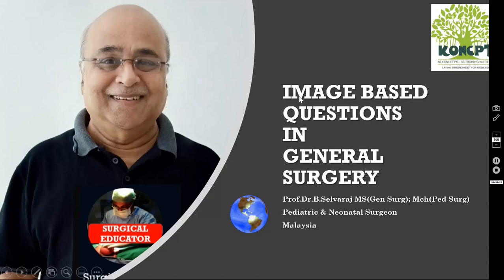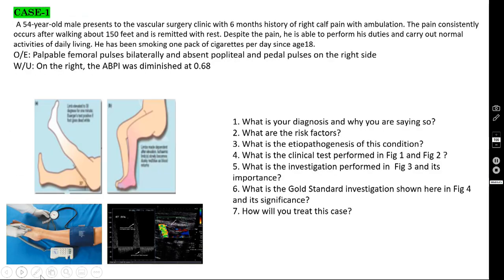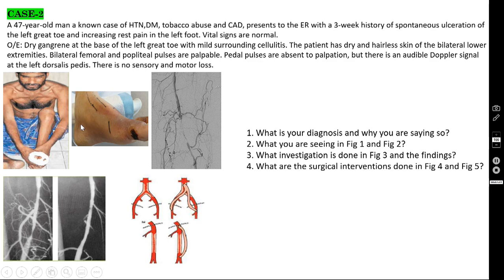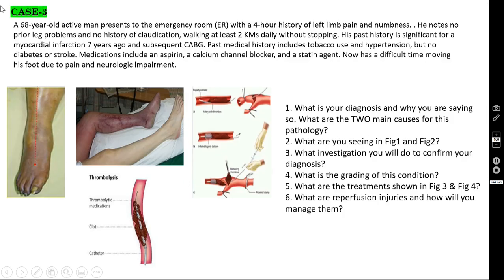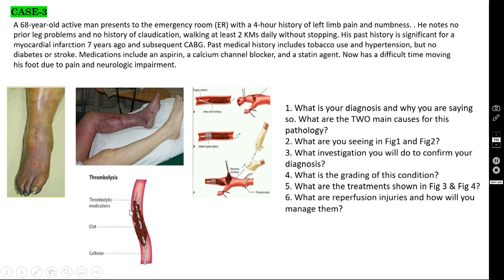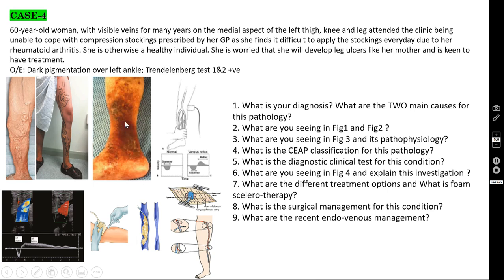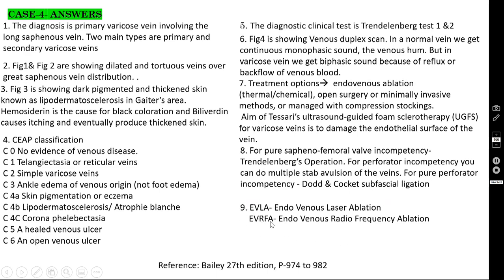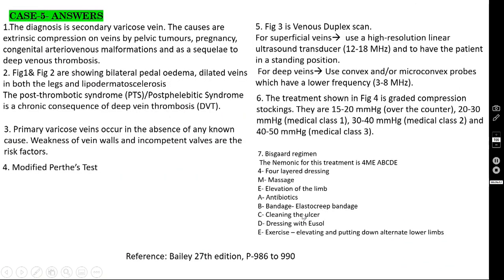VASCULAR SURGERY- Artery & Vein – Module 4- Case/Image Based Discussion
Dear viewers,
• In this episode, I am talking about VASCULAR SURGERY-Artery & Vein – Module 4- Case/Image Based Discussion
• I will be discussing many case scenarios in arterial and venous pathologies in vascular surgery.

many of my YouTube videos and my PPT slides